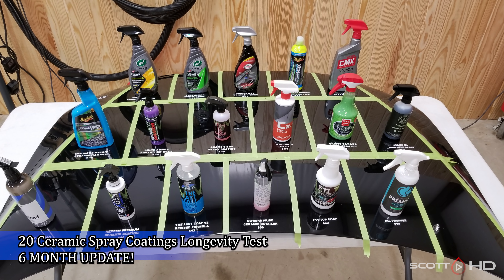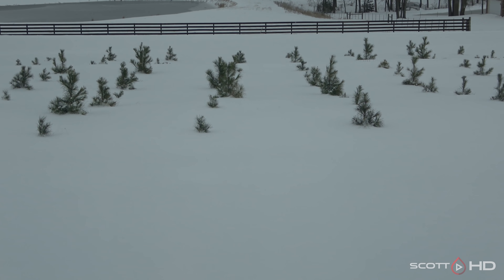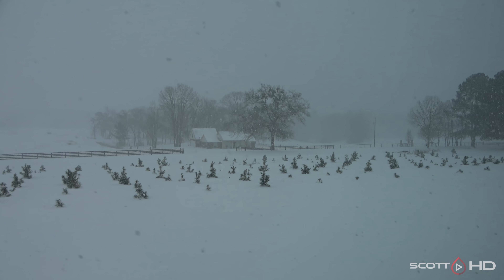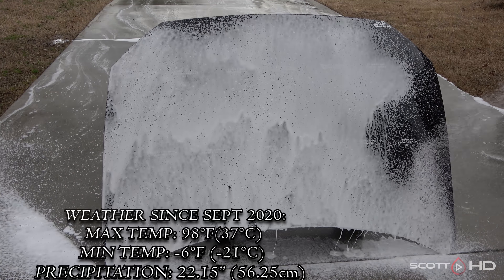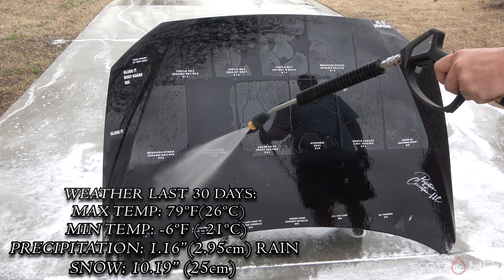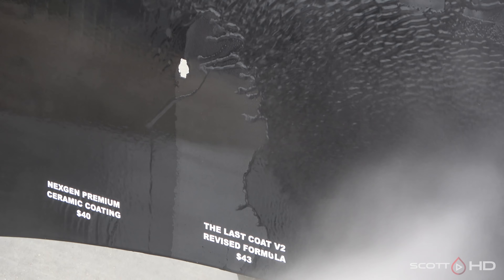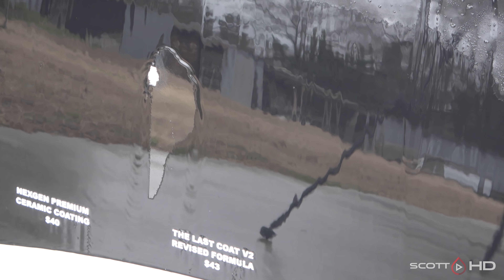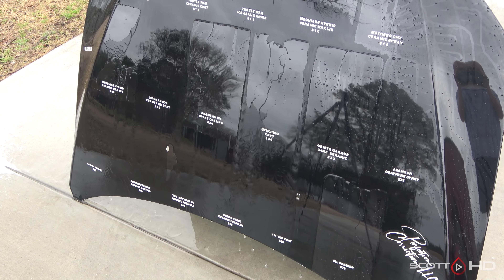Ultimate Ceramic Spray Coating Test UPDATE 10 - 20 products compared - 6 MONTH UPDATE - Top 3?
We are at the 6 MONTH mark - I have included the Excel Spreadsheet on my googledocs below - If you had to choose a TOP 3 right now, what would you choose?

Products used in this test:

1) Shine Armor Fortify Quick Coat
2) F11 Top Coat
3) GTECHNIQ C2V3
4) Griots Garage 3-IN-1 Wax SiO2 alternate link as a kit
5) Adams 9H UV Traceable Spray Coating
6) Adams 9H Graphene Spray Coating
7) Mothers CMX Ceramic Spray Coating
8) Meguiars Hybrid Ceramic Wax Spray
9) Meguiars Hybrid Ceramic Wax Liquid
10) Turtle Wax Hybrid Ceramic Wet Wax
11) Turtle Wax Hybrid Ceramic Spray Coating
12) Turtle Wax ICE Seal n’ Shine
13) IGL Premier
14) NEXGEN
15) The Last Coat v2
16) Owners Pride Ceramic Detailer
17) Carpro Reload
18) IGL EZ Graphene

For the wash:
Products used - get them here: